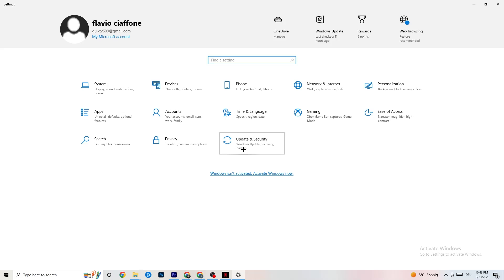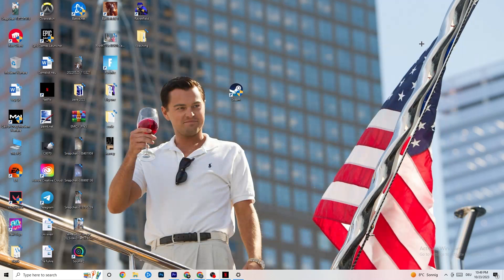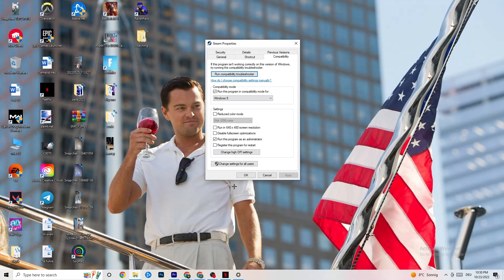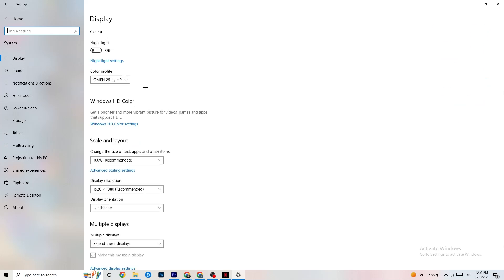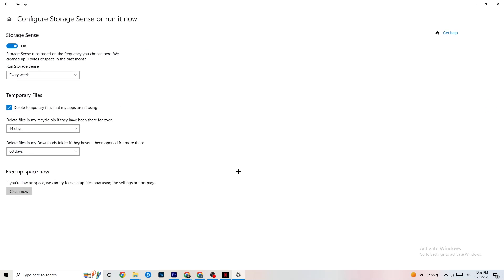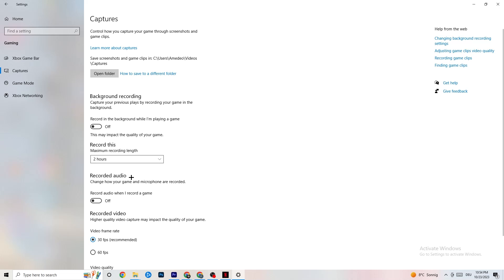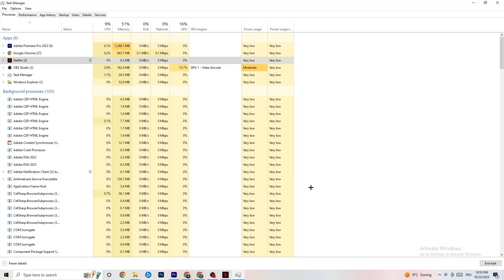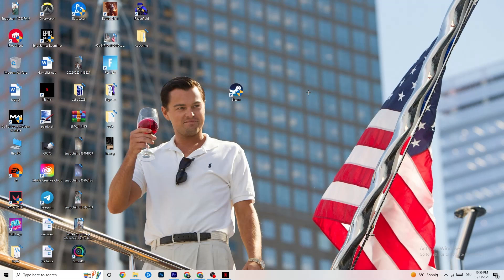How to Fix Sims 4 not Launching (100%Fix)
How to fix Sims 4 not launching on pc,
How to fix Sims 4 not opening on pc,
Sims 4 pc not launching,
Sims 4 pc not opening,
Sims 4 not opening on pc,
Sims 4 not launching on pc,
How to fix Sims 4 not launching on laptop,
Sims 4 not loading pc,
Sims 4 wont launch pc,
Sims 4 wont open,
Sims 4 wont open pc,
Sims 4 not launching,
Sims 4 not launching pc,
Sims 4 won’t launch,
Sims 4 wont launch,
How To Fix Sims 4 won’t launch,